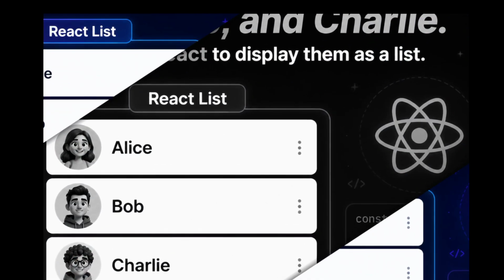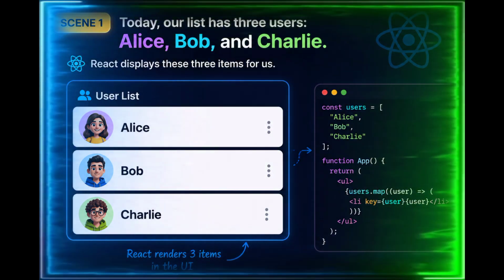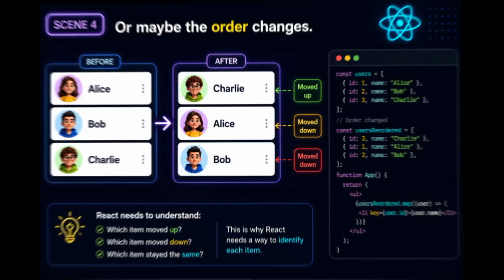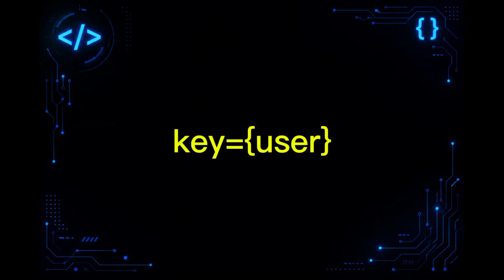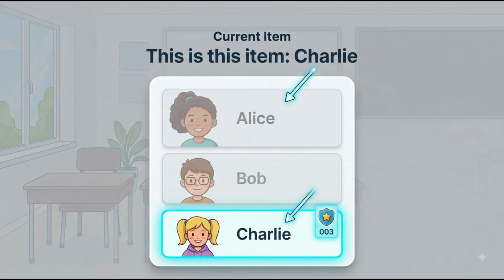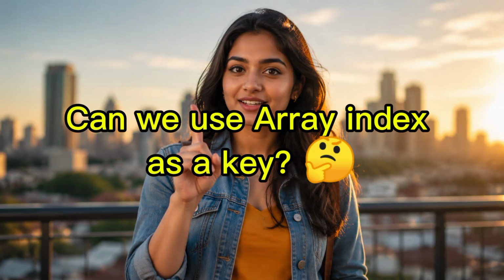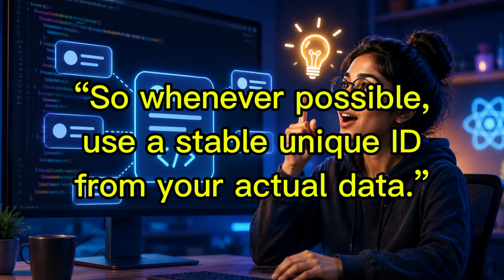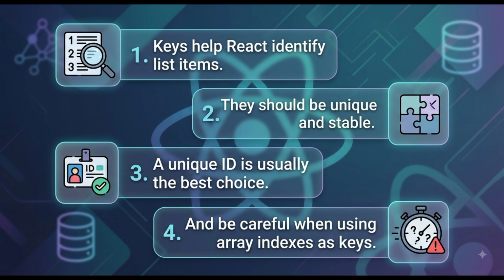14What Is a Key in React? 🤔react